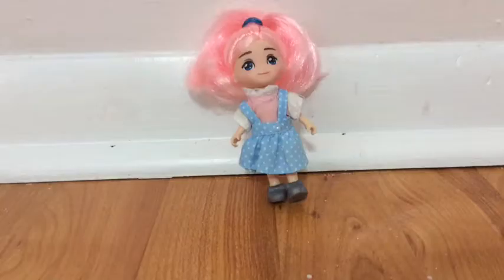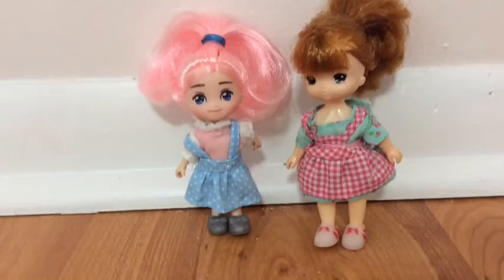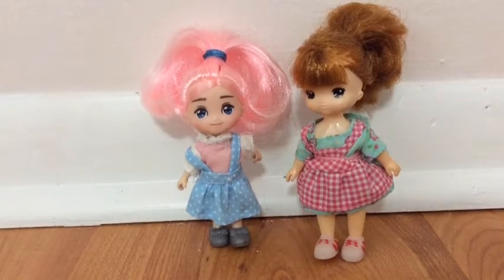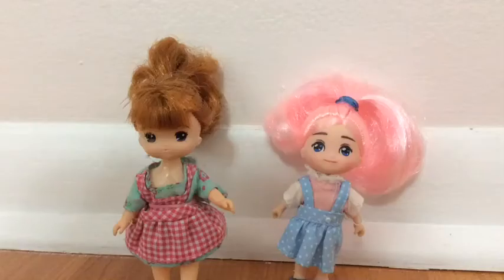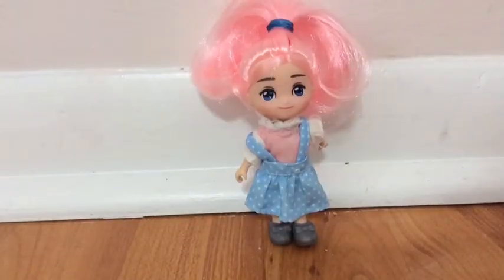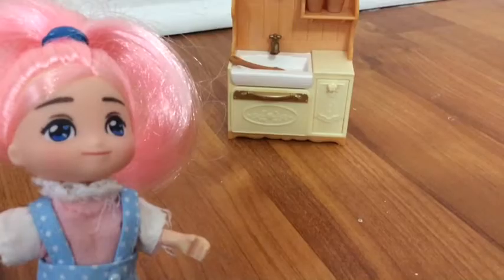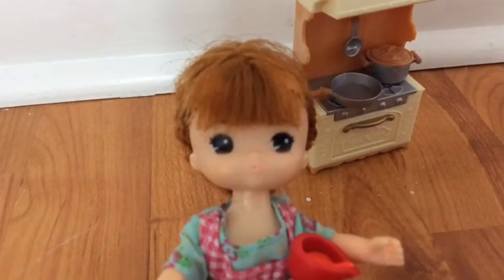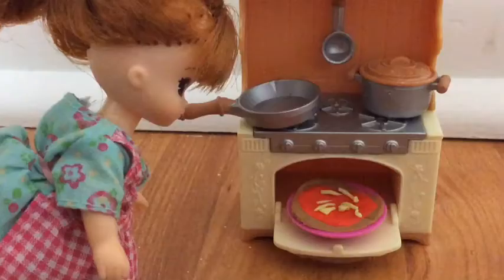Daisy and Rosie’s cooking show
Hey guys Livi K here! This is a new series for cooking mini foods! Hope you like it!